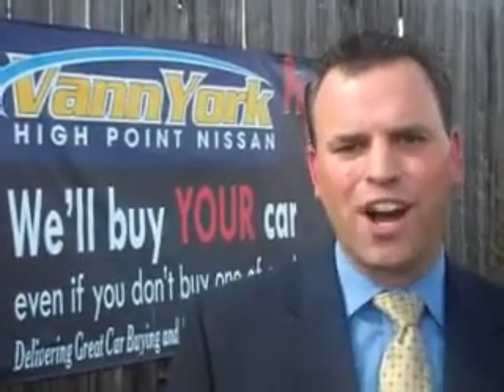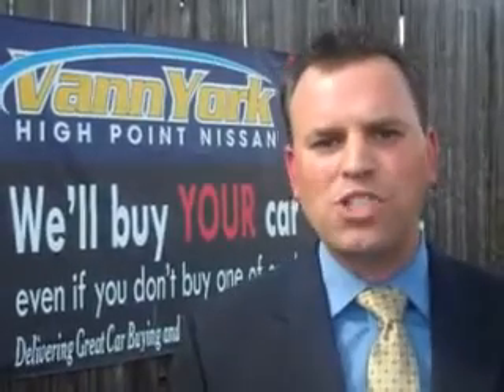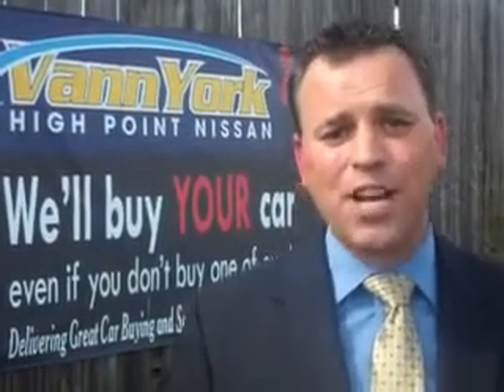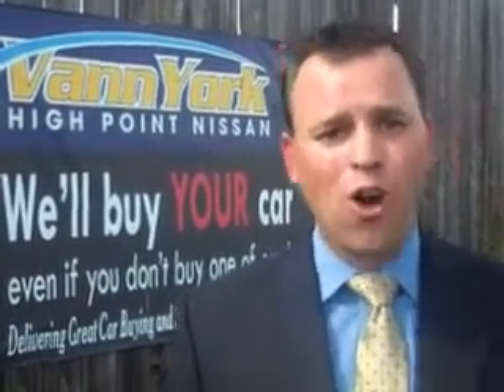Used 2012 Nissan Altima 2.5 S Greensboro, Winston Salem High Point, Kernersville NC Vann York's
MILES: 46,211
VIN:1N4AL2AP5CN425004

1810 S. Main ST.
High Point, North Carolina 27261